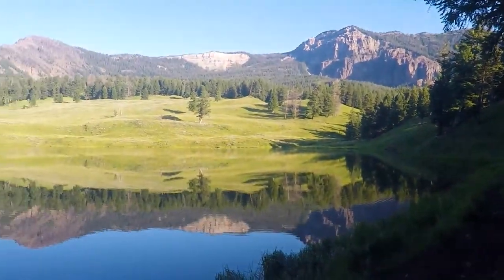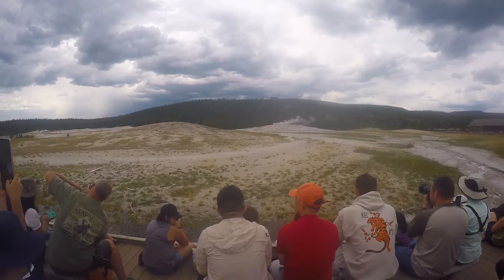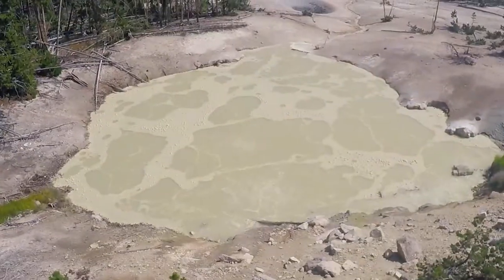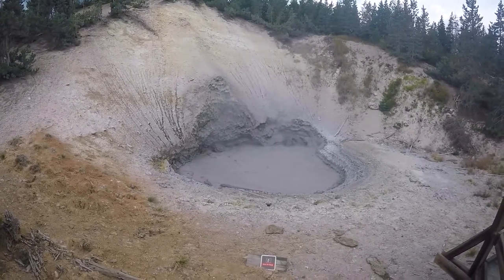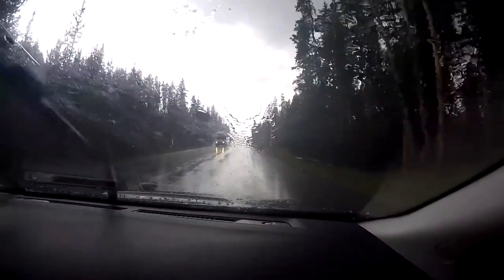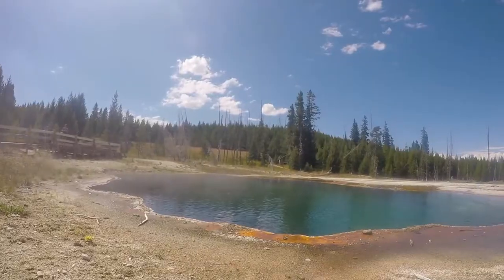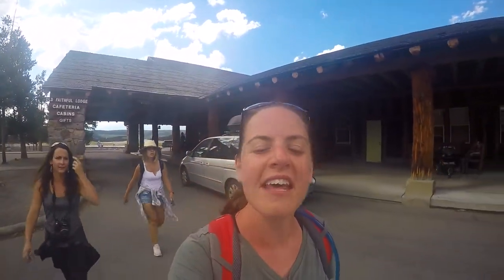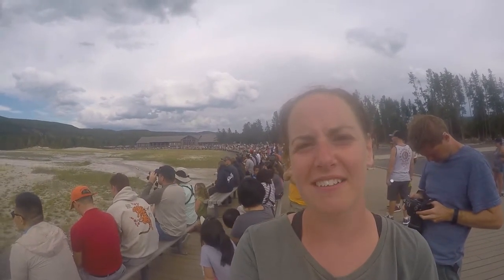WEST THUMB GEYSER BASIN & THE BEST PLACE TO WATCH OLD FAITHFUL ERUPT | Yellowstone National Park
Yellowstone National Park’s size is often underestimated, and when bison jams are thrown into the mix, driving from one corner to another can take hours. We therefore checked out of our Roosevelt Cabins in the north east of the park as we were to spend the next 2 nights at the cabins at Old Faithful in the South West of the park, to help us cut down on the amount of driving back and forth. Should you be planning a trip to Yellowstone for the future and cannot stay in the central canyon village area, I’d highly recommend doing the same as we did.

Today we undertook the 1+ hour drive south, but stopped off at attractions along the way, including: Grand Canyon of Yellowstone – Artist Point, Sulpher Caldron, Mud Volcano, Lake Village, West Thumb Geyser Basin (where we unexpectedly came across an elk!) and finally onto Old Faithful.

Much like the Roosevelt Lodge, I didn’t know much about the Cabins at Old Faithful when booking them, so as well as showing you the Old Faithful Geyser, I’ll take you on a little tour of our Frontier Cabin (the ones with en suite bathrooms), show you just how close the cabins are to the geyser as well as show off the bargainous cafeteria that at first glance looks rather dated and sorry for its self – but has a show stopper of a view from the dining room. A healthy dinner for $10.75 with a view directly looking out onto Old Faithful erupting? Yes please!!

Friday Fugue by Trever Garrod
No. 10 A New Beginning by Esther Abrami
Lucid Dreamer by Spazz Cardigan